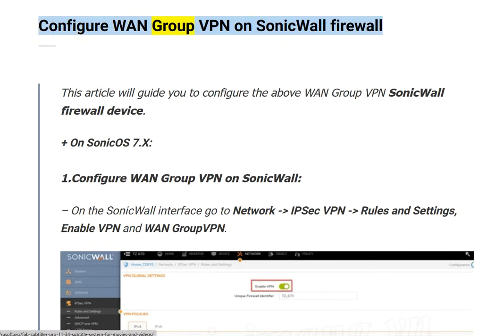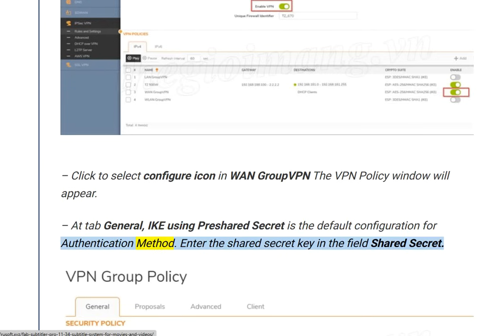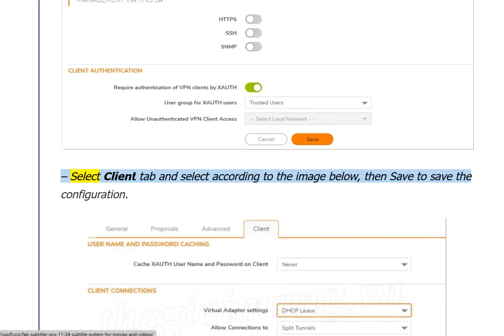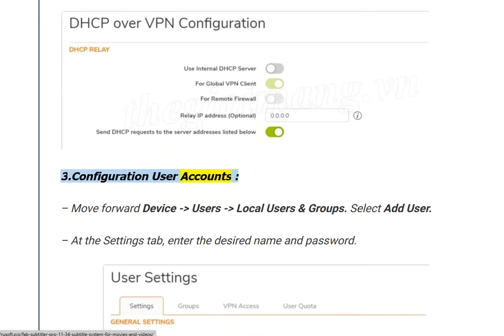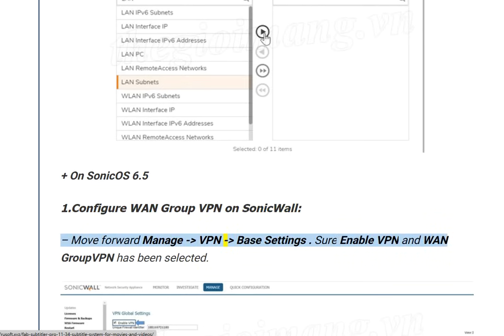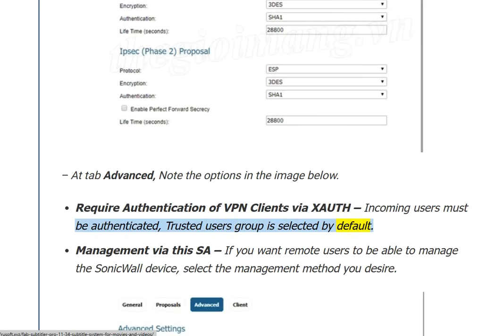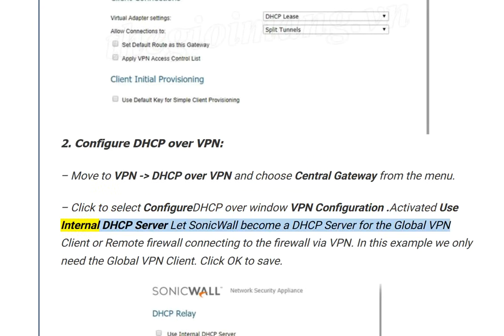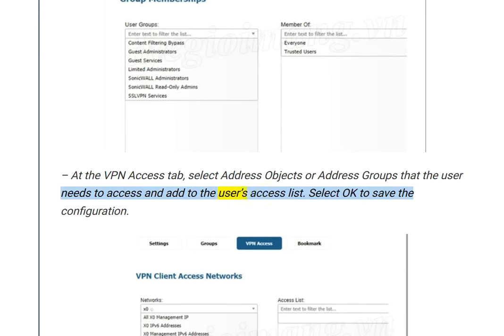Configure WAN Group VPN on SonicWall firewall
Configure WAN Group VPN on SonicWall firewall + On SonicOS 7.X + On SonicOS 6.5
+ On SonicOS 7.X:
1.Configure WAN Group VPN on SonicWall:
– On the SonicWall interface go to Network - IPSec VPN - Rules and Settings, Enable VPN and WAN GroupVPN.
+ On SonicOS 6.5
1.Configure WAN Group VPN on SonicWall:
– Move forward Manage - VPN - Base Settings . Sure Enable VPN and WAN GroupVPN has been selected.